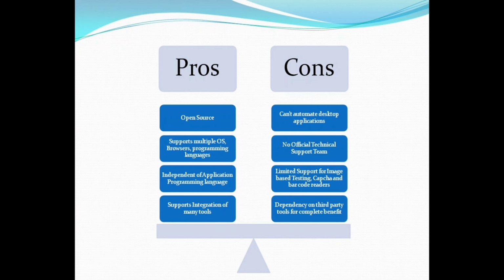Develop BDD Automation Framework from Scratch | Selenium Java | Pros & Cons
Topics Covered:
○What is Selenium
○Pros and Cons of Selenium
○Where to use Selenium